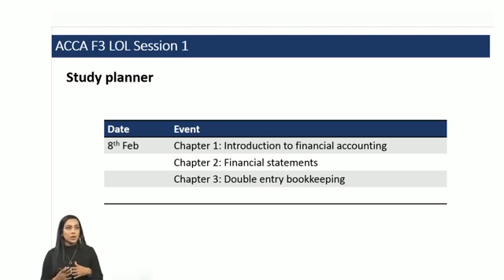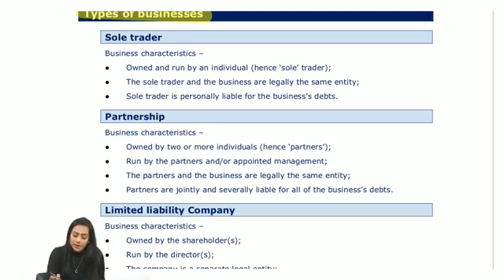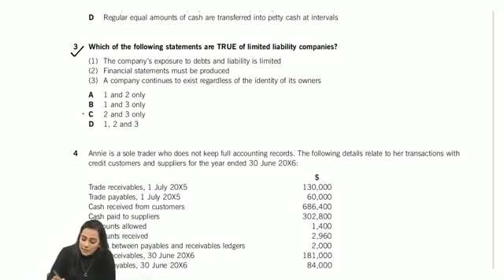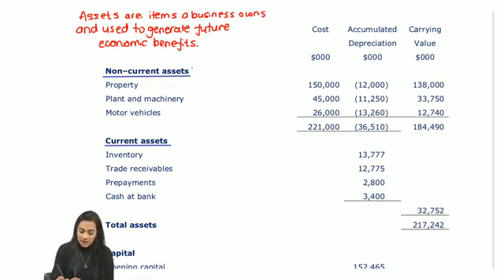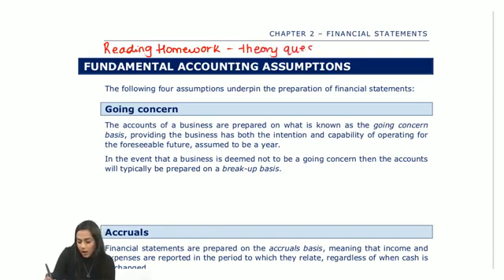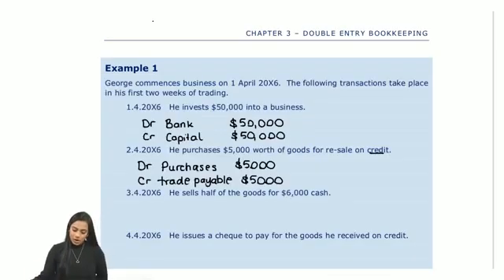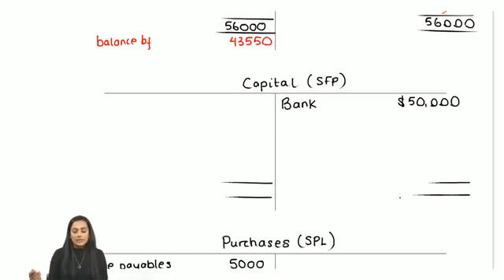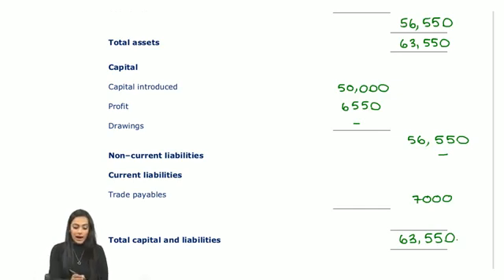acca|f3 chapter 1-2-3 introduction to double entry book keeping